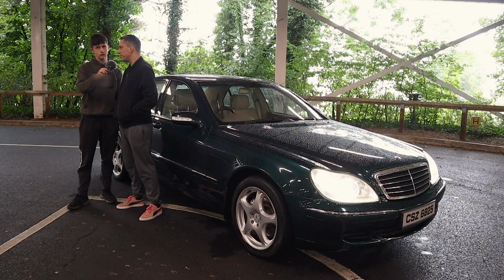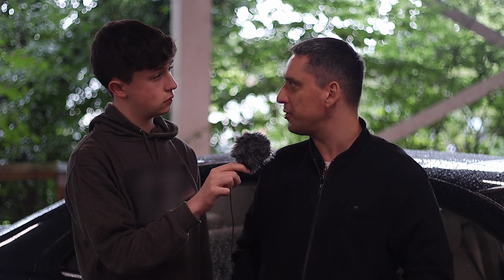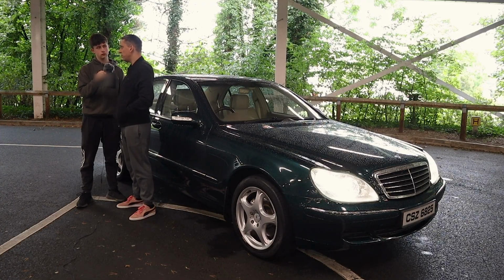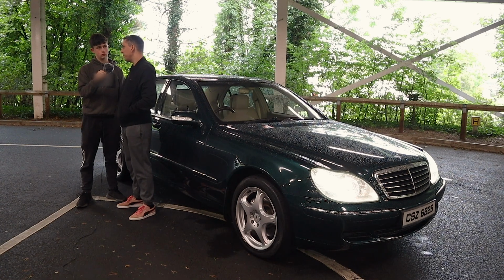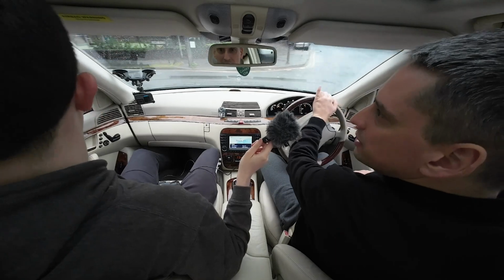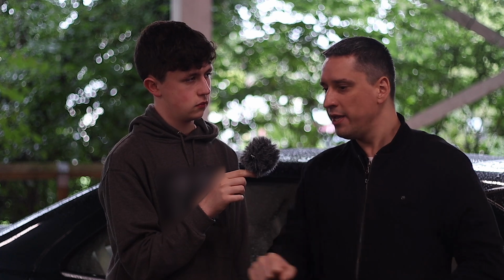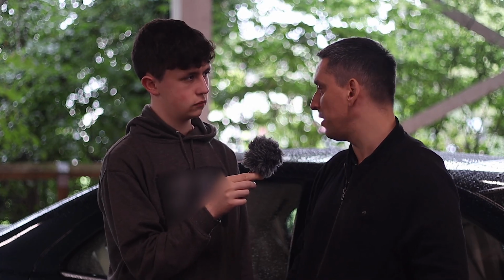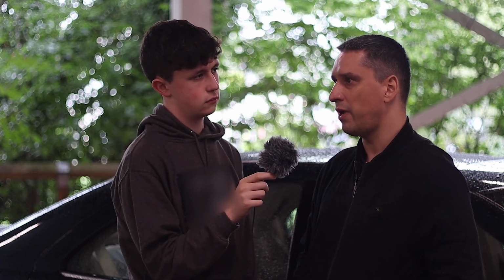Mercedes-Benz S500 Review, The Most Hated S Class?!?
Podcast:
Was It A Good Idea To Film The Mercedes S500??? The Gear Shift Chat #6

🔥 Mercedes-Benz S500 – Timeless V8 Luxury 🇩🇪💎
Edgar’s Mercedes-Benz S500 is more than just a car—it’s a symbol of early 2000s automotive innovation. Well-preserved and rare, this flagship sedan blends luxury, technology, and a naturally aspirated V8 soundtrack that still feels special two decades later. 🏁✨

📊 Specs & Performance:
Engine: 5.0L NA V8 producing 306 hp & 460 Nm ⚡
Gearbox: Robust 5G-Tronic automatic
Tech: Auto-dimming mirrors, automatic damping system, and even early autopilot capability
Luxury: Soft-close doors, refined comfort, and all the elegance you’d expect from an S-Class 👑

⚙️ Backstory:
Born and raised in Northern Ireland, this S500 has a clean and unique ownership history—cared for within the same family before finding its way into Edgar’s hands. Despite having a daily driver, he keeps this car as a treasured gem, pulling it out for special occasions and enjoying that V8 power.

🎯 Quirks & Features:
From a distinctive lip on the boot to its soft-close luxury touches, this S500 showcases Mercedes’ obsession with detail. It’s a reminder of just how far ahead of its time the S-Class was in the early 2000s.

⭐ Final Thoughts:
Power, comfort, and prestige—the Mercedes S500 delivers it all. And now, this very example is looking for a new owner! If you’ve ever wanted to experience timeless V8 luxury, here’s your chance.

🙌 Huge thanks to Edgar for sharing this stunning S500 with us. 🚗💨

Originally Uploaded
3rd of October 2023

Follow our other social media's